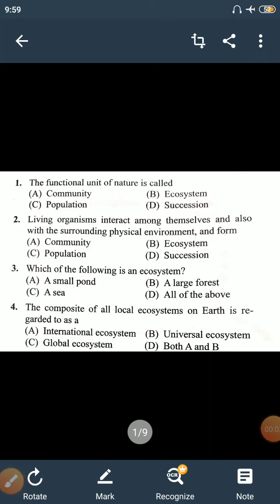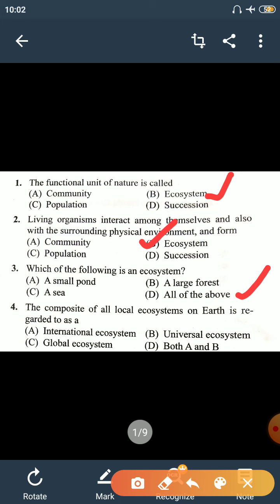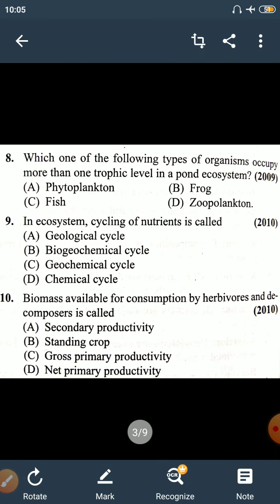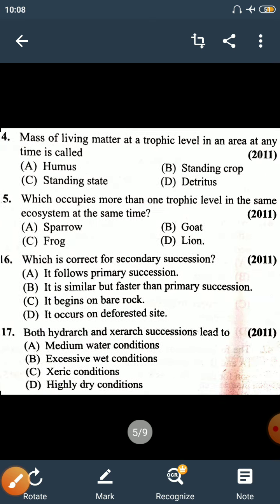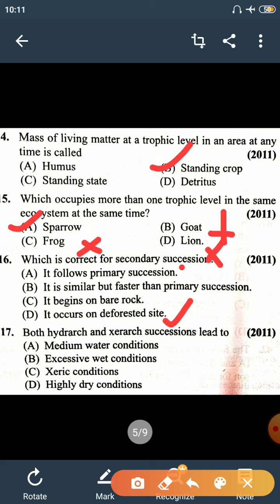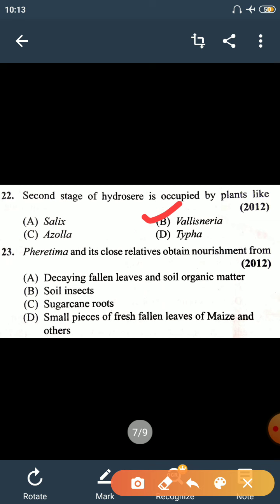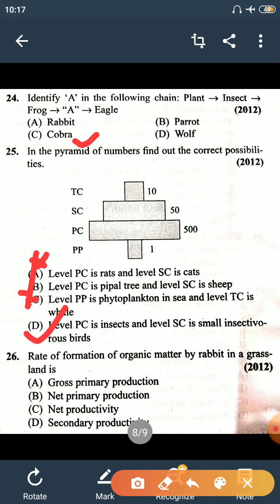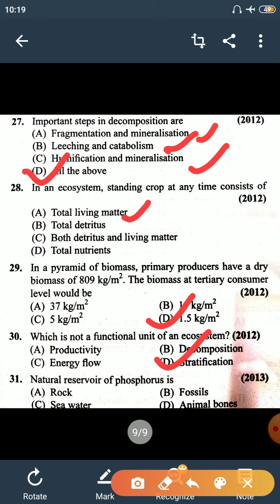BestBrainBiology Ecology Ecosystem MCQ NEET UPSC PGT Exercise Test_Paper CBSC ISC